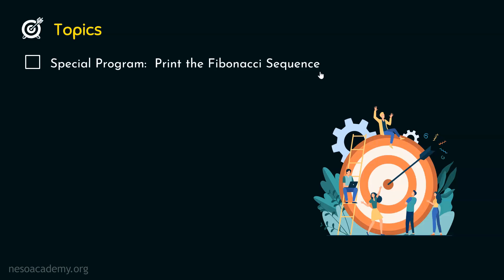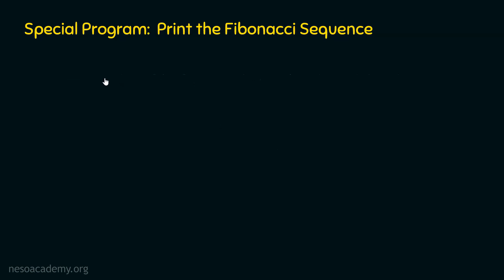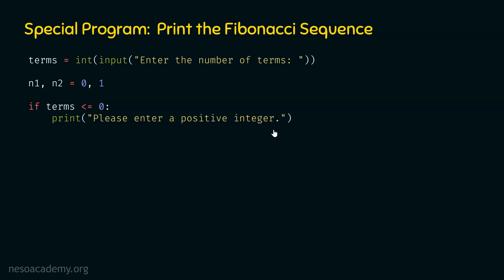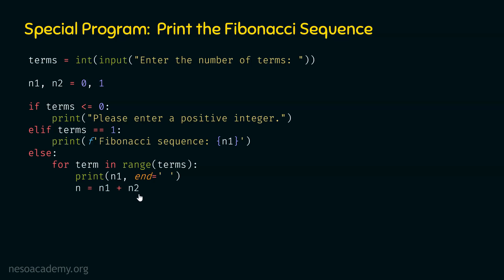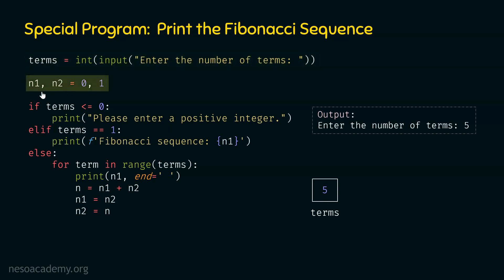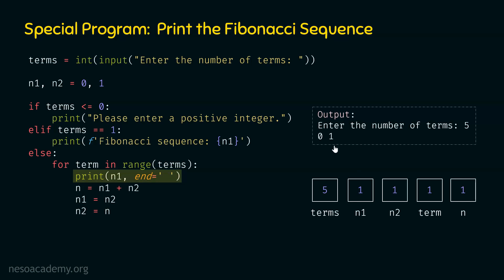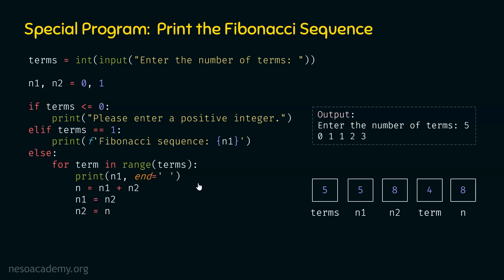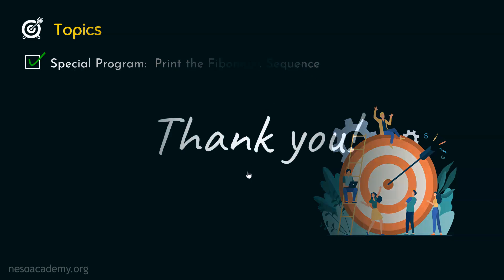Python Special Programs - Fibonacci Sequence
Python Programming: Python Special Programs - Fibonacci Sequence
Topics discussed:
1. Python Program to print the Fibonacci Sequence.